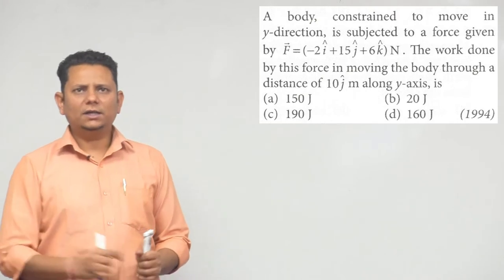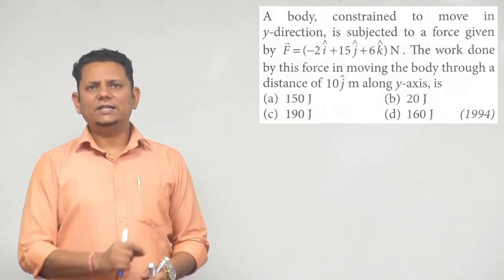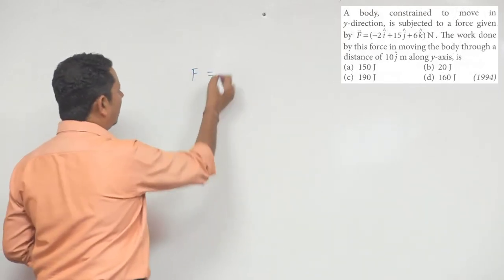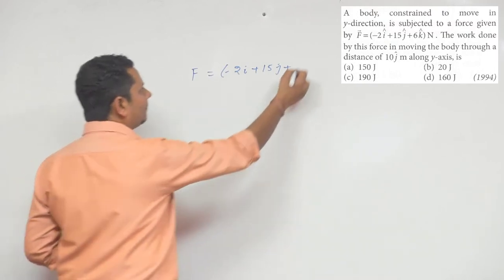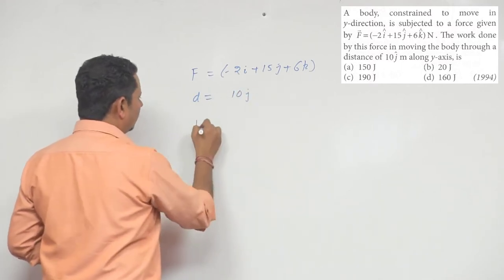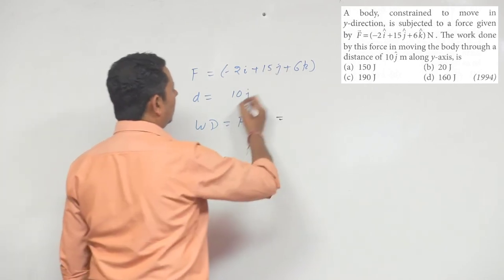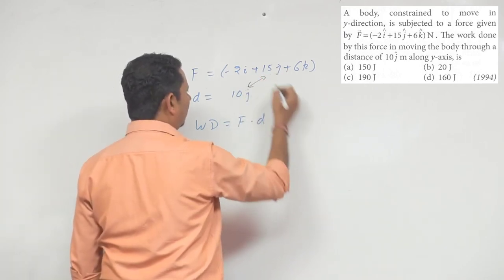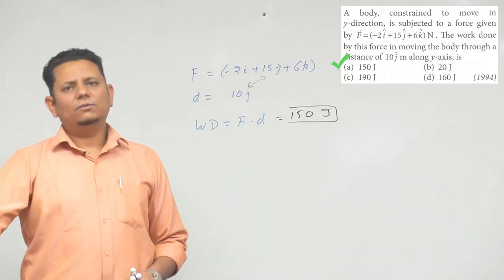A body, constrained to move in y- direction, is subjected to a force given by. The work done by this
A body, constrained to move in y- direction, is subjected to a force given by. The work done by this force in moving the body through a distance of